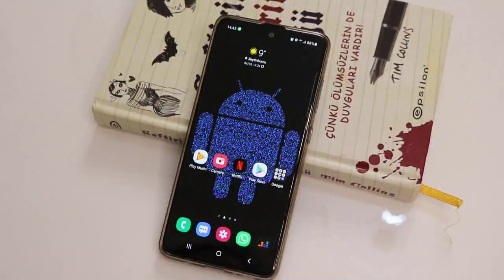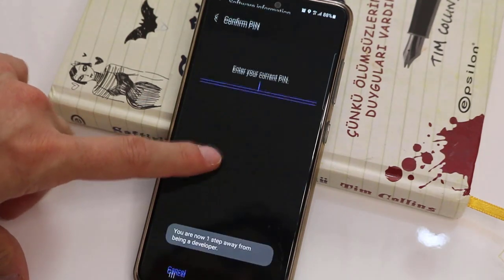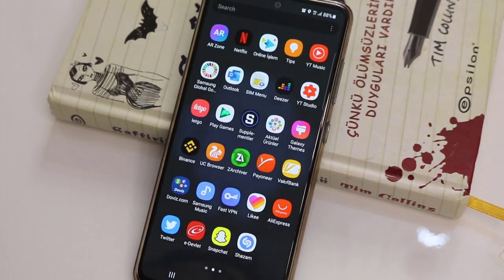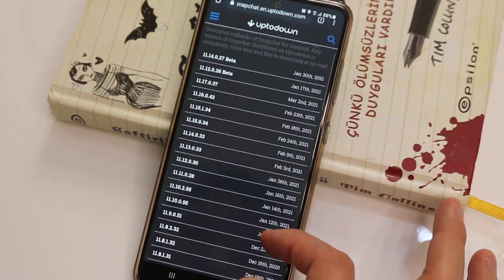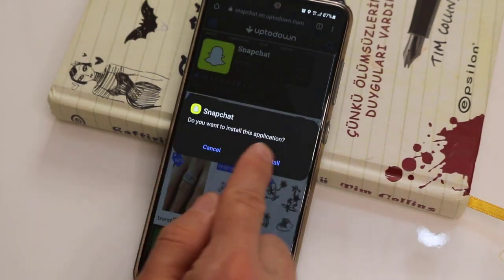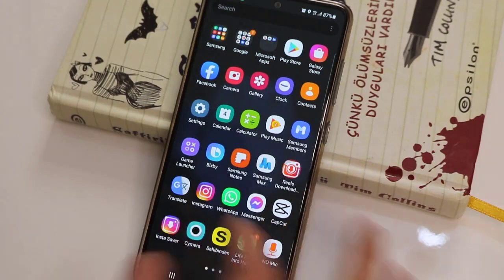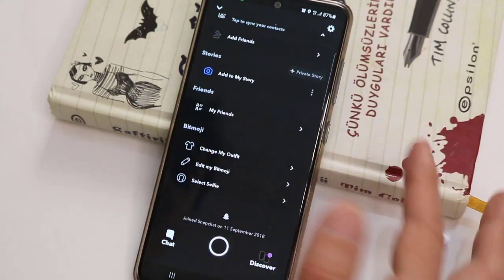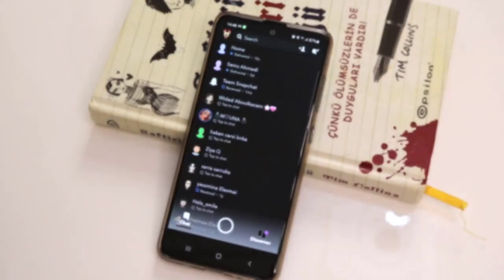How to get Snapchat Dark Mode | Enable Dark Mode On Snapchat | Snapchat Official Dark Theme